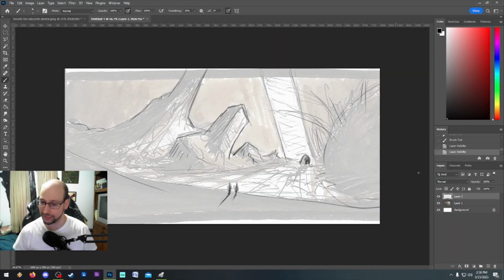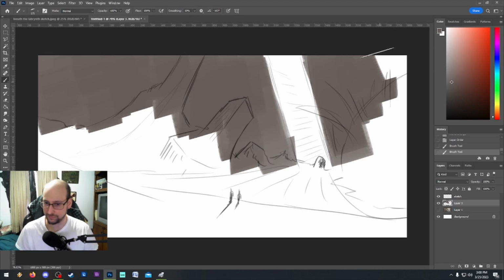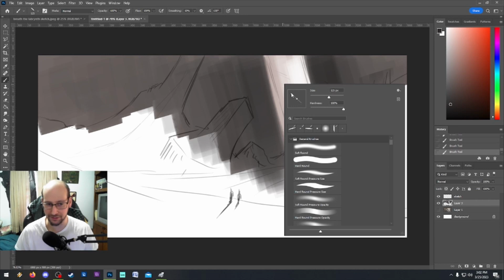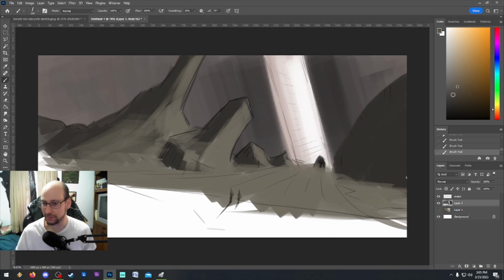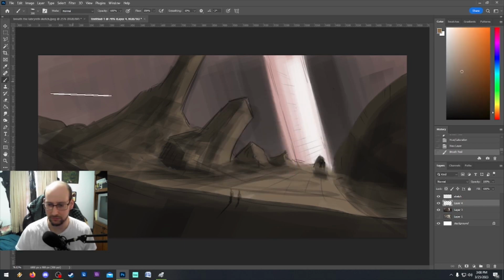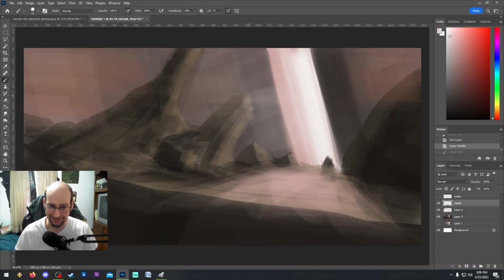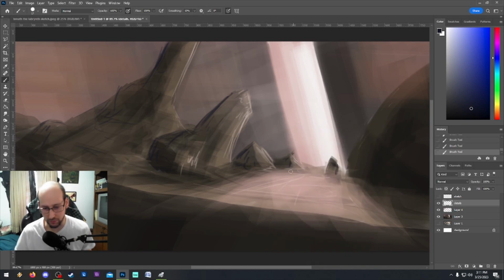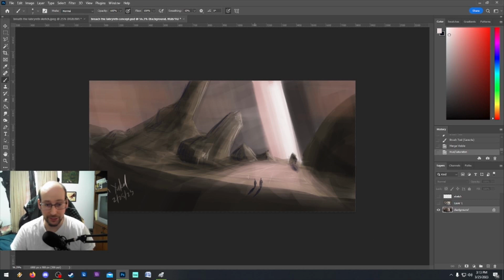How I Make a Painting Pt 1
An in depth look at my painting process. For this first part we look at the sketching process where I find ideas for my work.